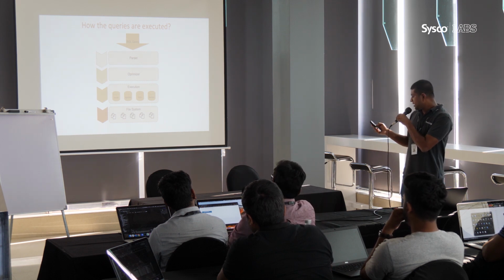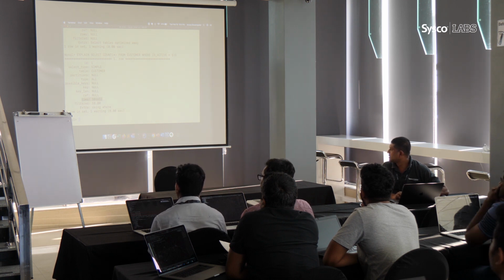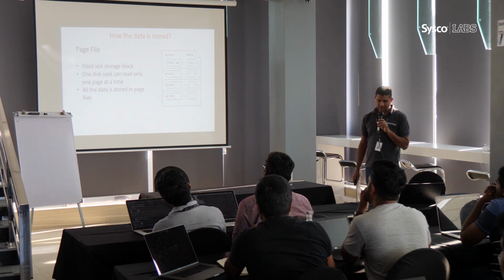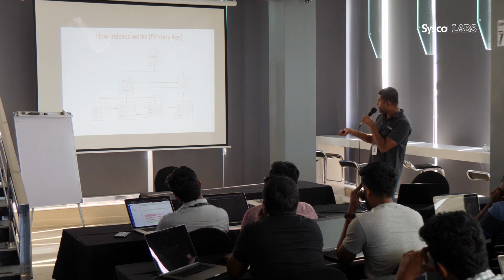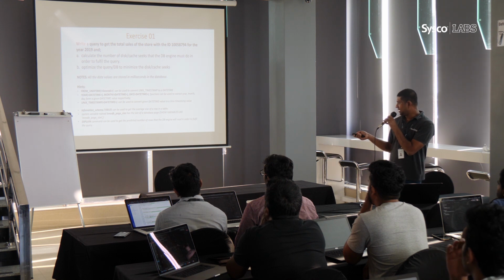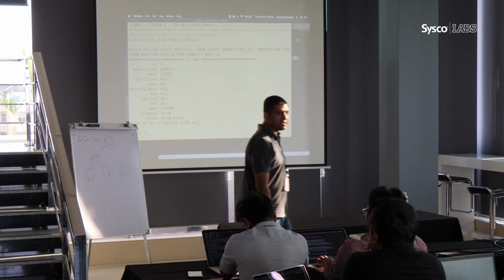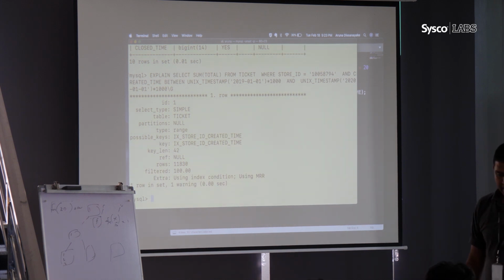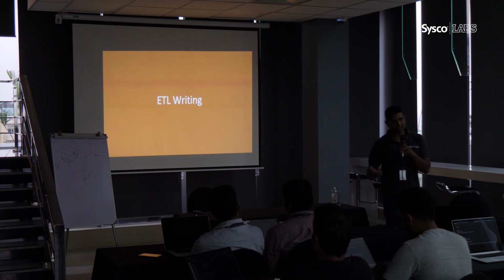RDBMS Fundamentals - Aruna Dissanayake at Sysco LABS Database Day 2020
Here's the lecture that associates enjoyed at the first ever Sysco LABS Database Day held on the 18th of February 2020. Aruna Dissanayake,  Senior Software Architect spoke on the topic "RDBMS Fundamentals" to a rapt audience at the sessions which were initiated to disseminate hands-on, in-depth knowledge acquired through years of experience working within the industry.